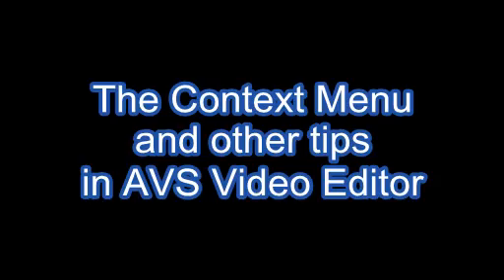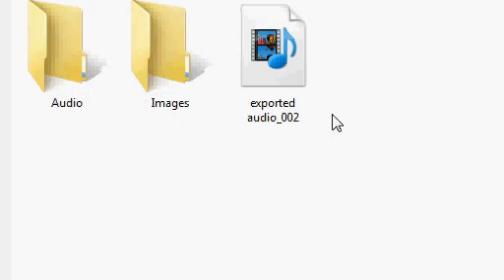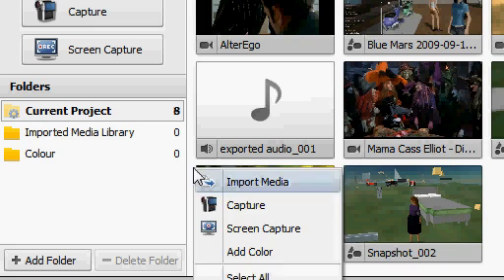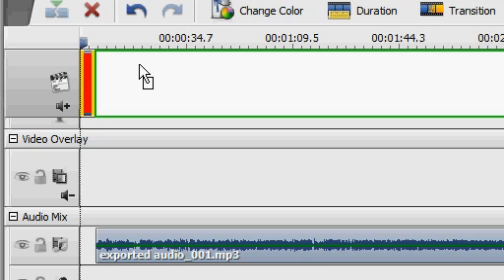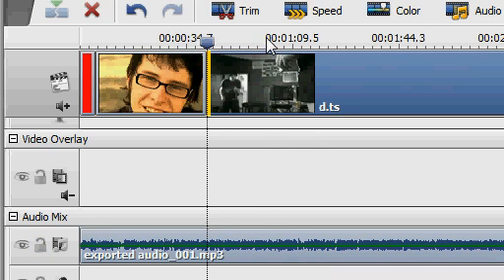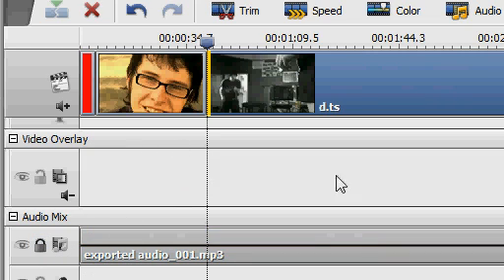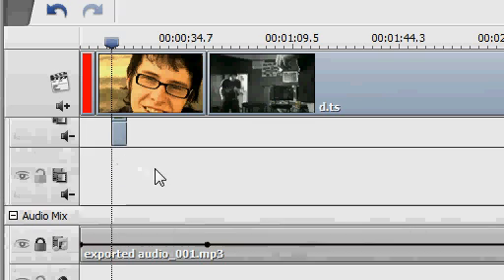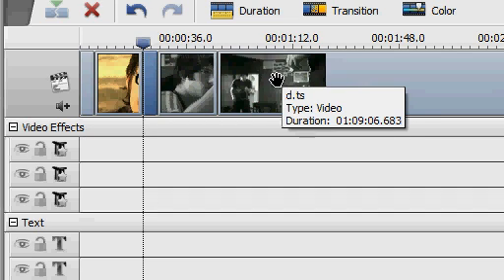AVS Video Editor 5.1 - the Context Menu and other tips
PLEASE NOTE:
If you want to do other things unrelated to this tip, pls post a question not here, as I have not used this program since December 2010.

Just a few basic tips about things that may not be obvious in AVS Video Editor (funny voice courtesy of AVS Audio Pitch change). Also note that you can rename an object or folder by selecting it, pressing F2 and typing in the new name.